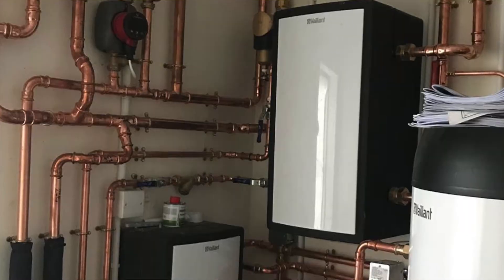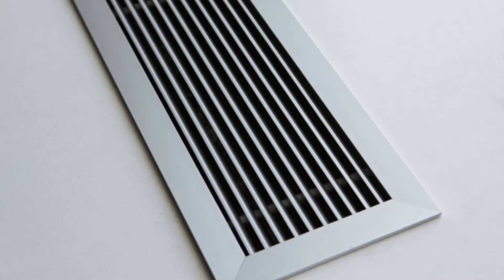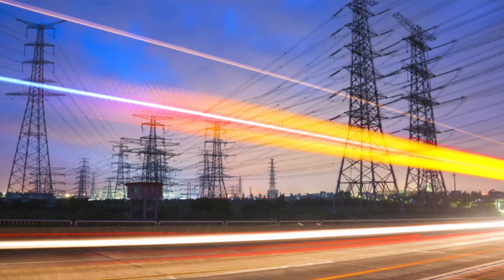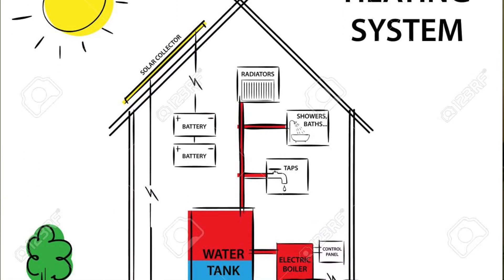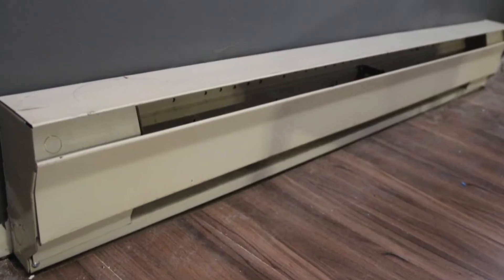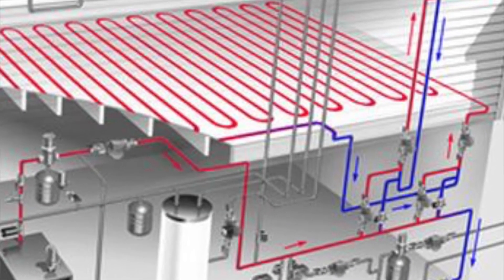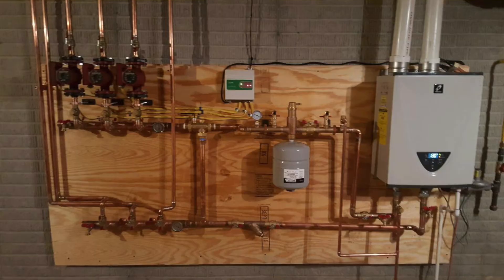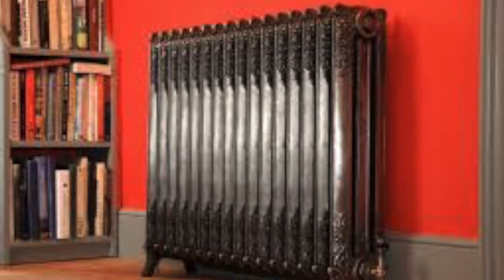Five Different Types of Heating Systems in Homes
Sarah Margaret Sandlin of Home Inspection Carolina talks about Five Different Types of Heatings Systems and the Pros and Cons of Each.